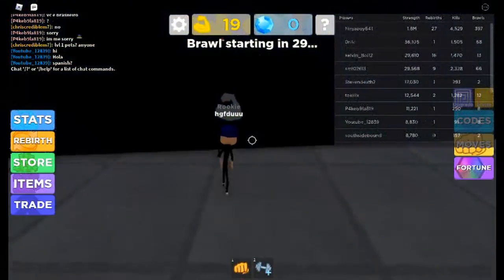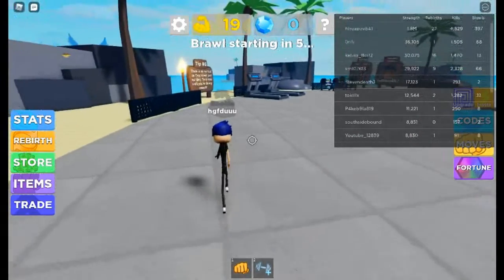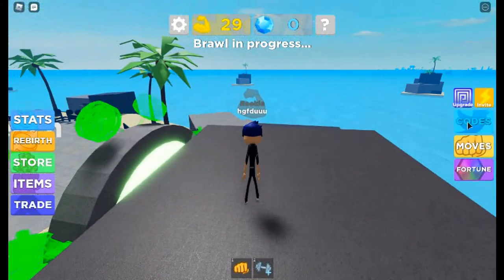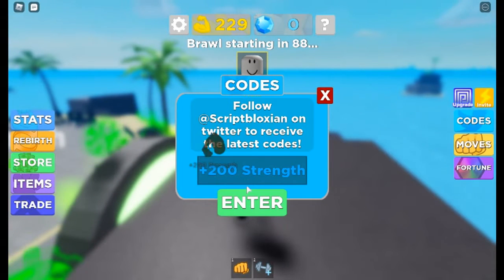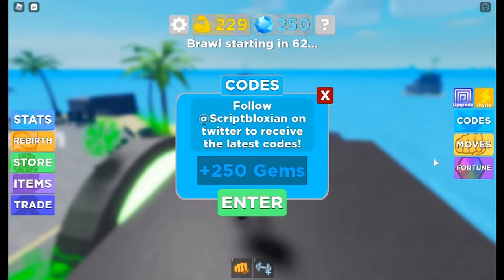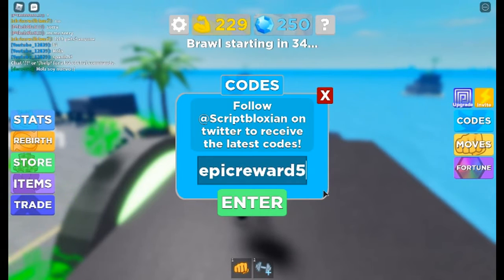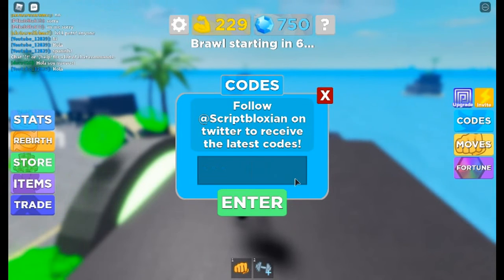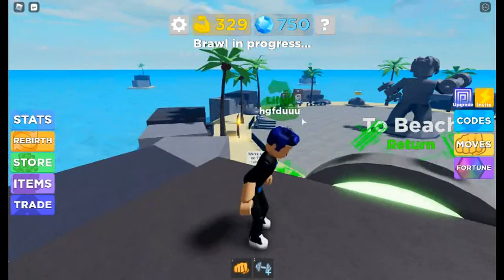Muscle Legends CODES *FREE GEMS* [All NEW Muscle Legends Codes Roblox]